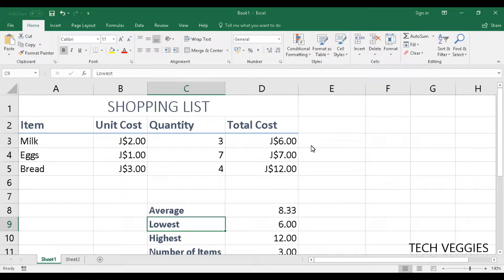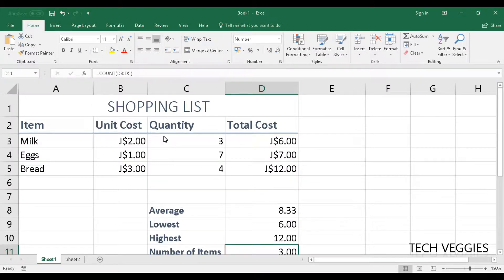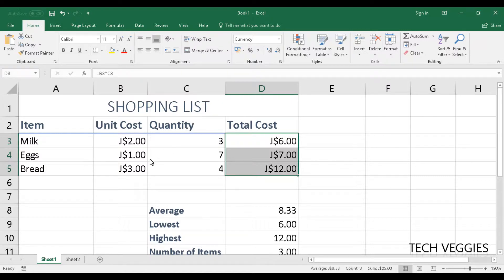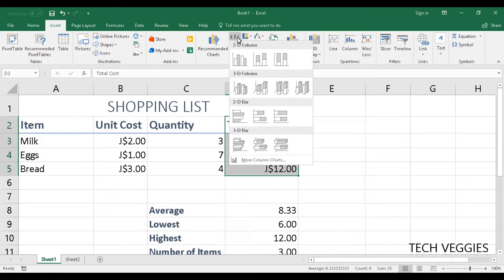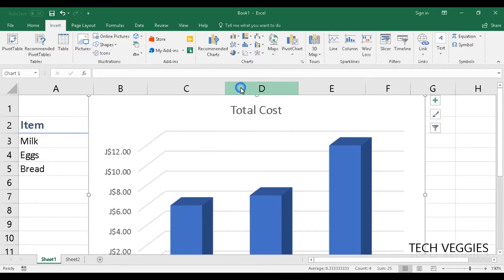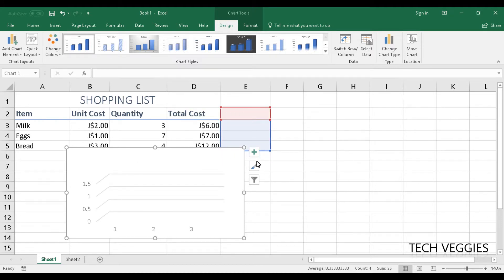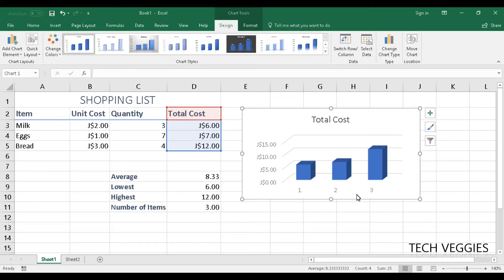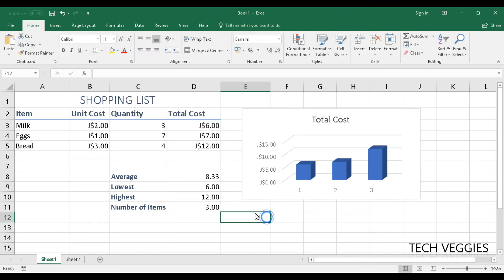Creating Charts in MS Excel Part 1 | Tech Veggies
This video shows how to create a simple chart in MS Excel